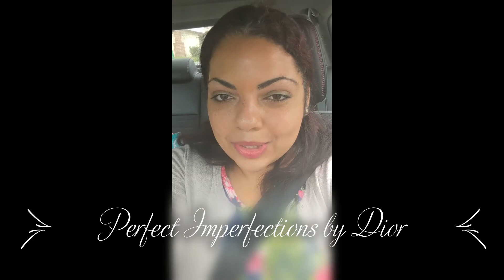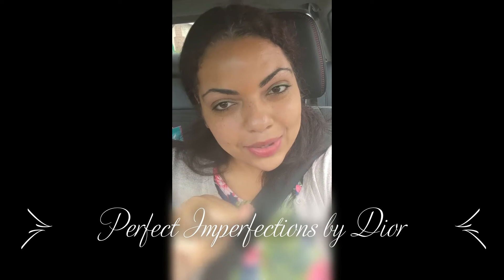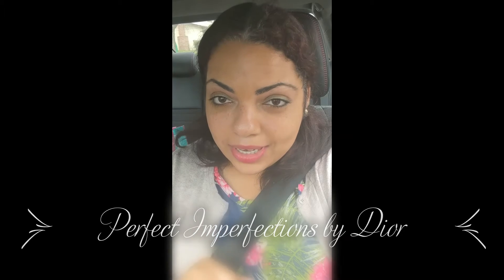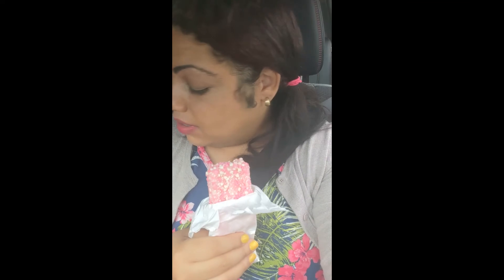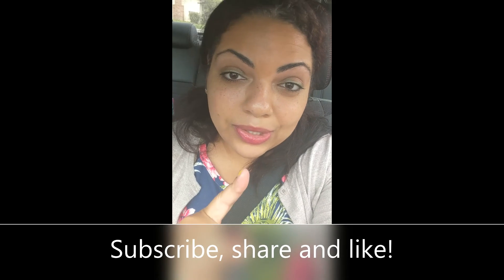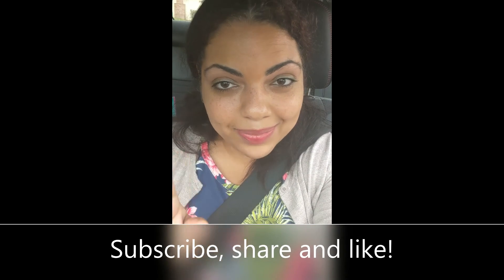Dollar Tree Strawberry Shortcake Ice Cream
Love a good deal? I do too. But sometimes, a cheap bargain can turn into a waste of a $1.

Watch this short video and see my reaction to this taste test.